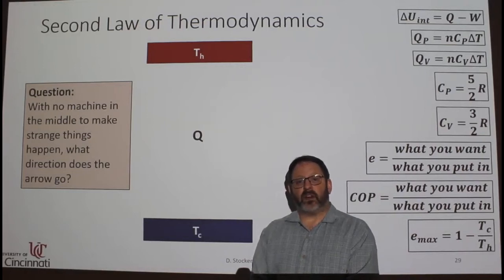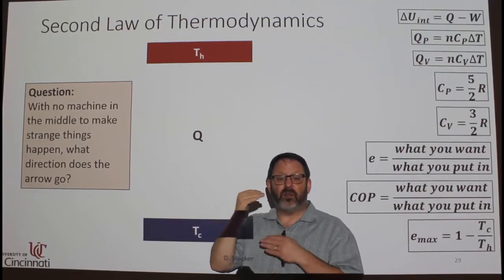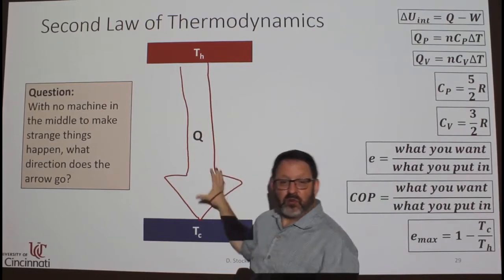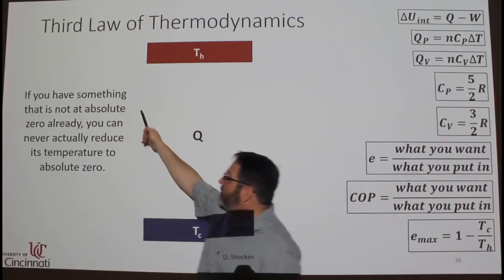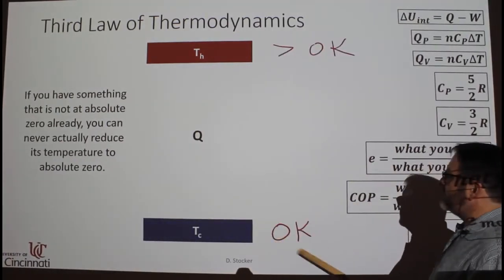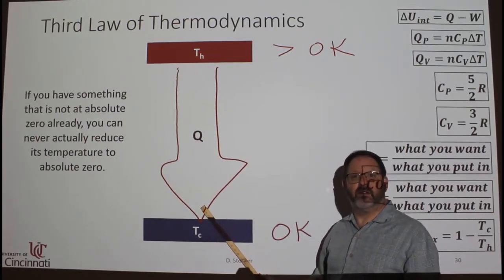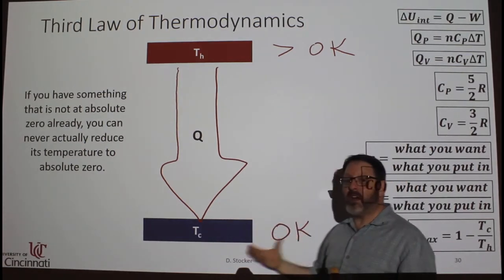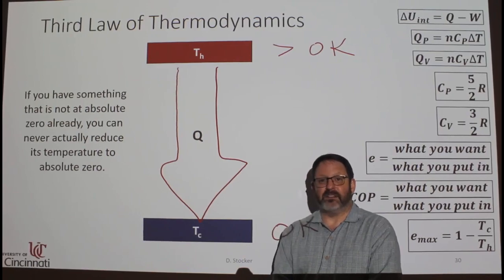Video Lecture Second and Third Laws of Thermodynamics